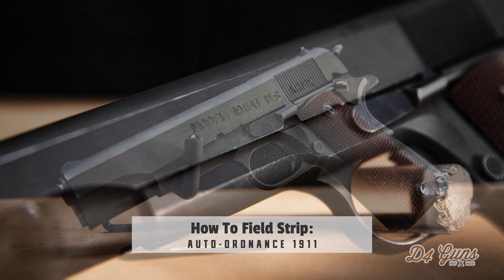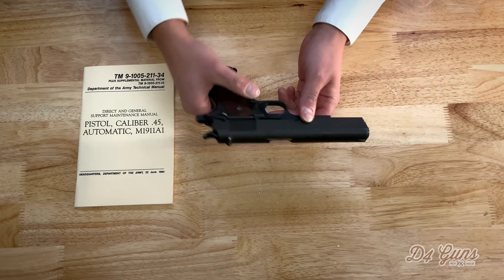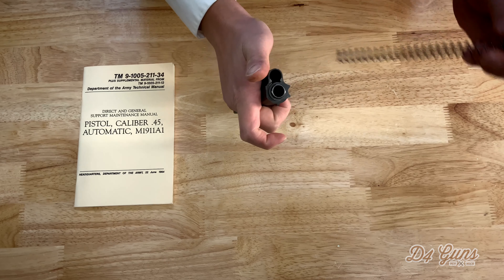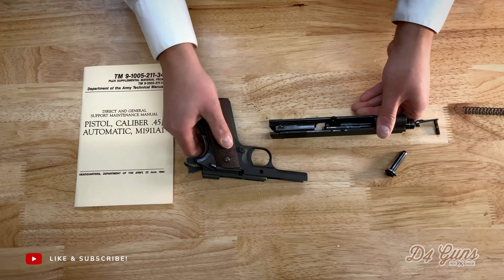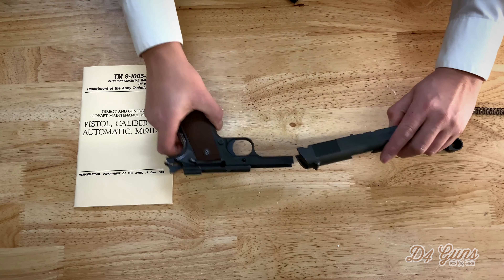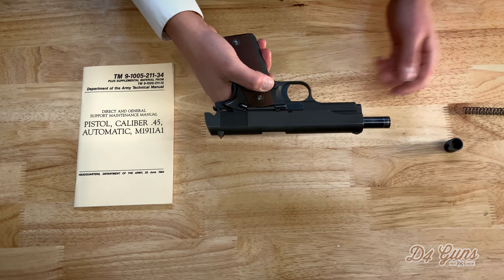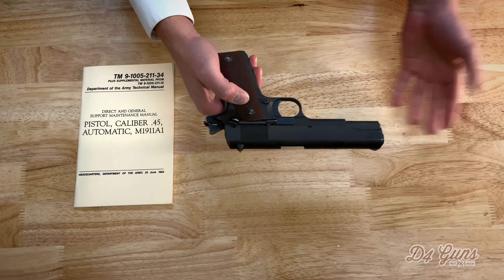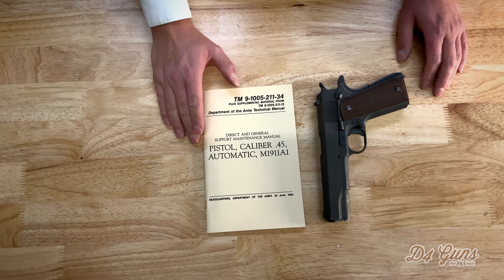Master the Breakdown: Expert Tips on Field Stripping Your Auto-Ordnance 1911 Pistol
This video will show viewers how to field strip and reassemble an Auto-Ordnance 1911 pistol. Learn the best way to disassemble this iconic weapon and how to take out its inner mechanisms. Find out how to maintain your gun in a safe and precise manner and see why the Auto-Ordnance 1911 is a classic firearm. See how easy it is to keep your gun in top condition!

⏱️VIDEO TIMESTAMPS⏱️
Disassembly
0:00 Intro
0:11 Optional Bushing Tool
0:24 Safety Check/Clear The Firearm
0:39 Remove Recoil Spring Plug and Barrel Bushing
0:58 Position Slide Group
1:08 Unseat the Pin Portion of the Slide Stop
1:12 Remove Slide Group
1:17 Remove Barrel Group
Reassembly
1:24 Reassembly
1:29 Install Barrel Group
1:38 Install Slide Group
1:48 Install the Pin Portion of the Slide Stop
2:06 Install Recoil Spring Plug and Barrel Bushing
2:25 Functions Test
2:36 Consult The Manual (Optional)